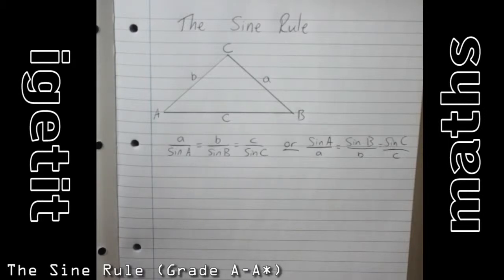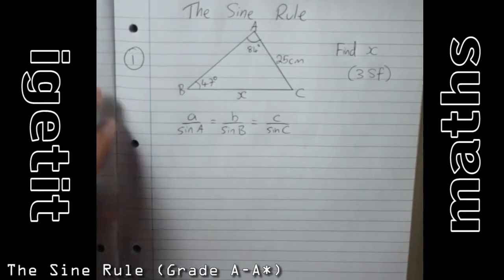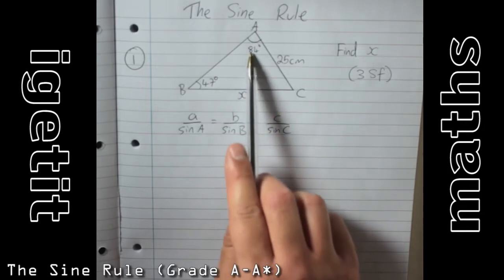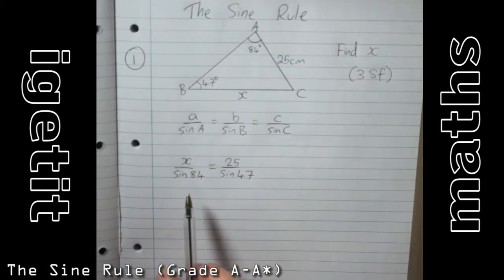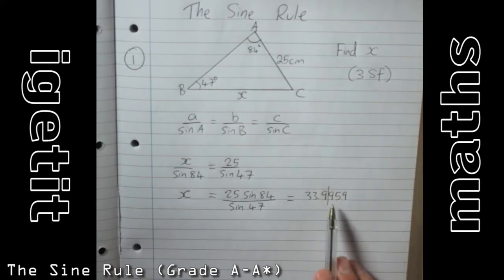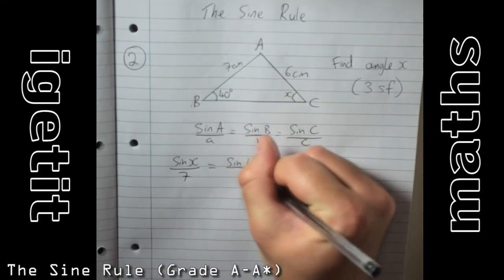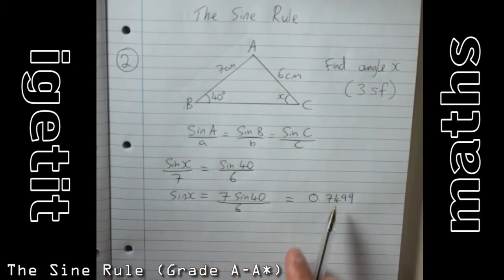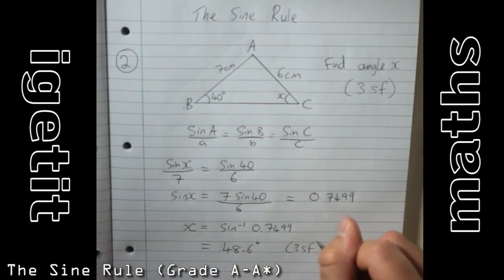The Sine Rule Y11 Homework Video 1 30/04/13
This is the FIRST video I asked you to watch before Wednesdays lesson.

Using the Sine Rule